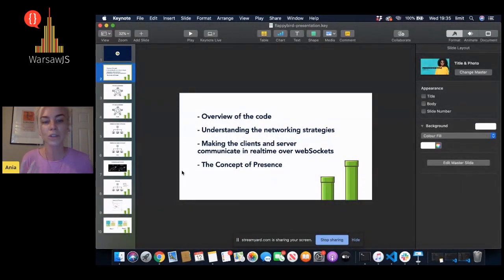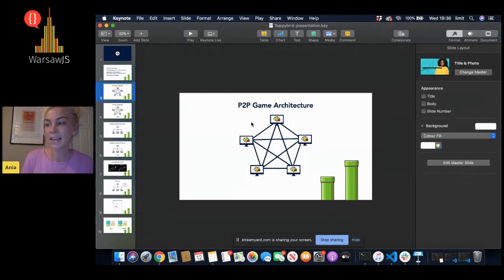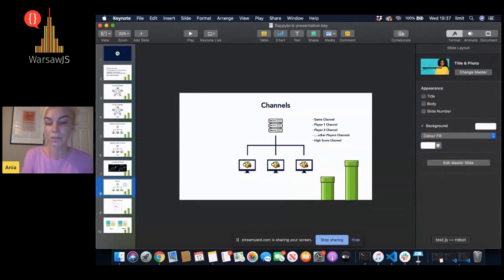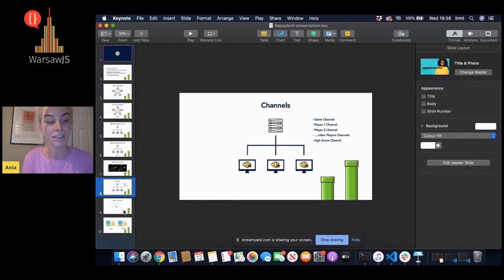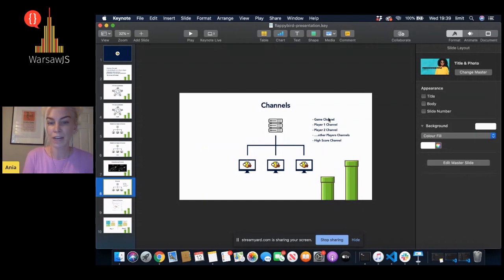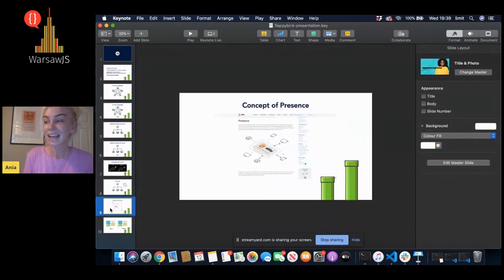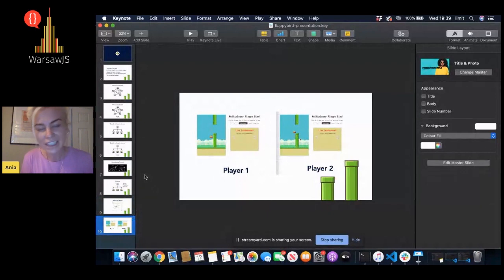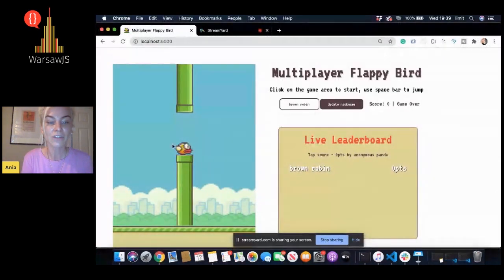⚡️Lightning talk - Ania Kubów - Making Games realtime using NodeJS [EN]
Ever wondered how to make your game playable with friends from all over the world? In this 5-minute lightning talk, Ania shows us how to make the popular game Flappy Birds and make it playable by loads of people at the same time, with a live-updated leader board and multiple birds on the same screen.